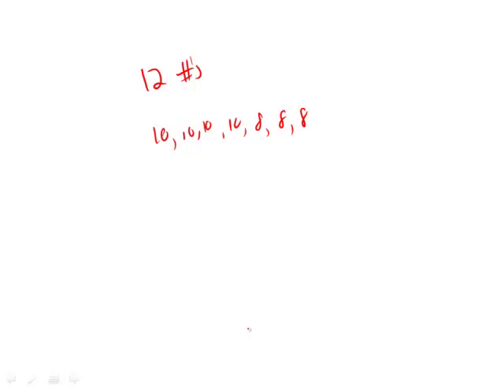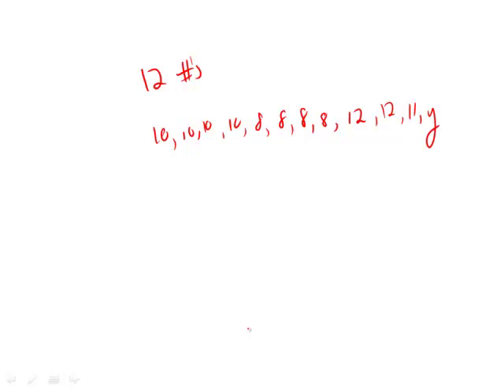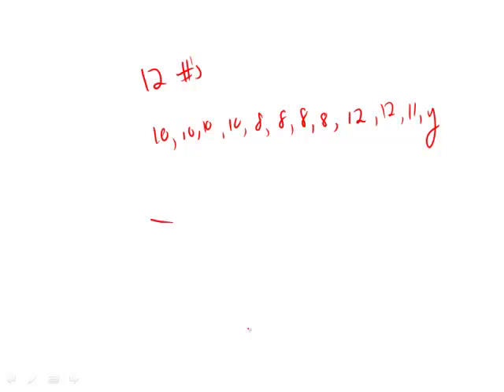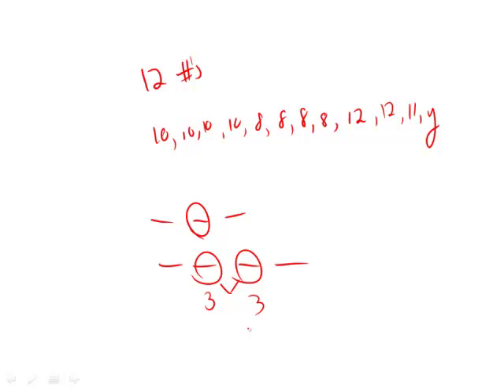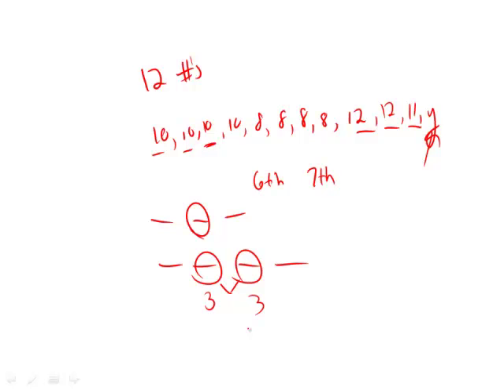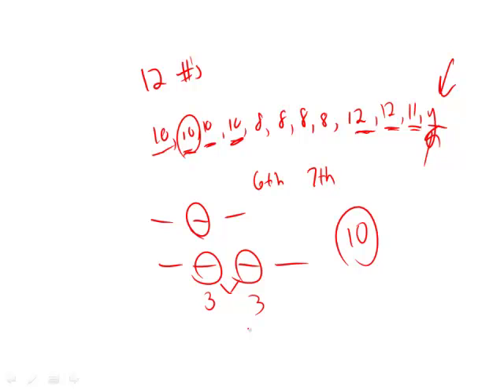Revised GRE Practice Test 1st Edition: Section 6 - Question 24 (Statistics)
00:00 - Question 24
00:28 - Looking for the median
01:30 - Going back to Y